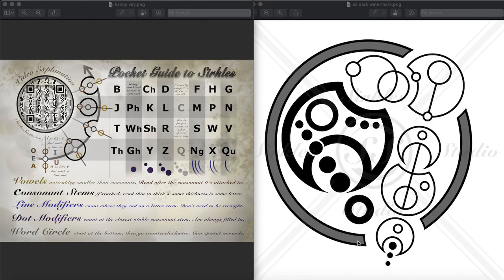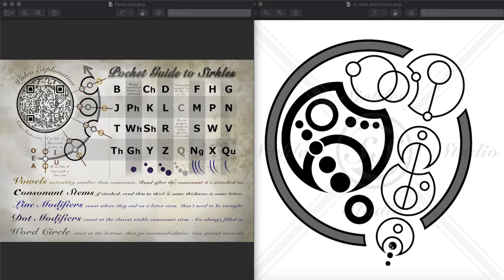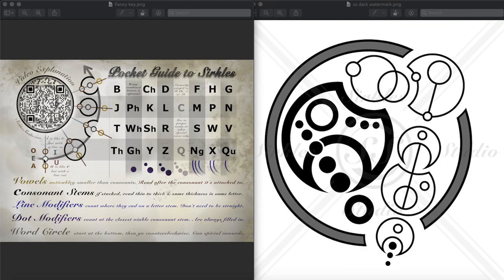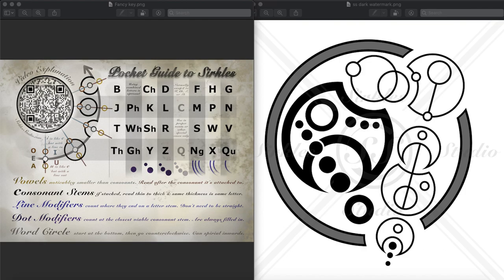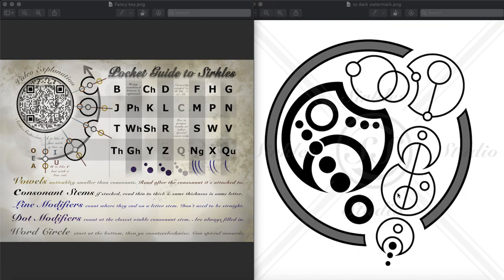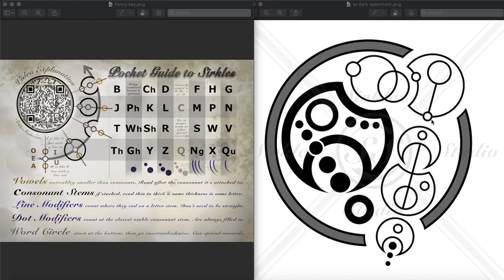"do not go into the Dark"